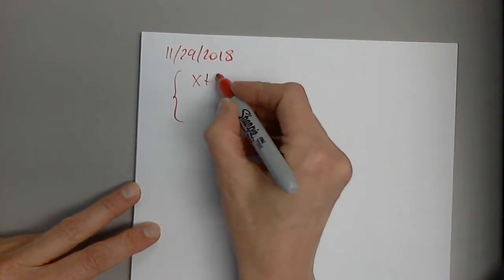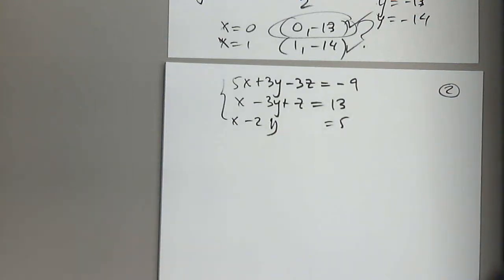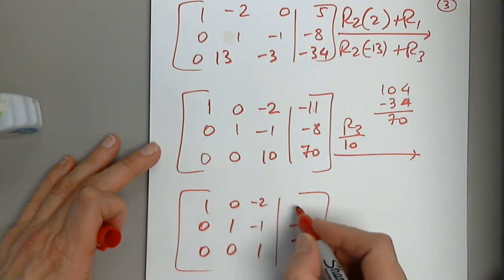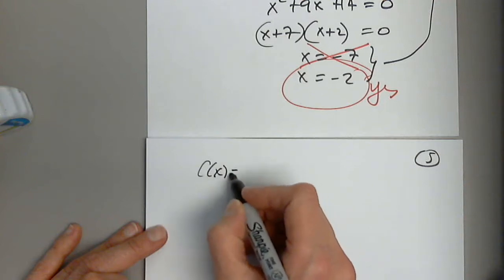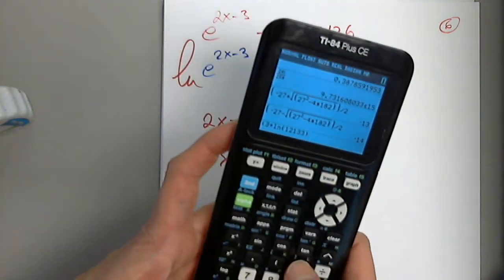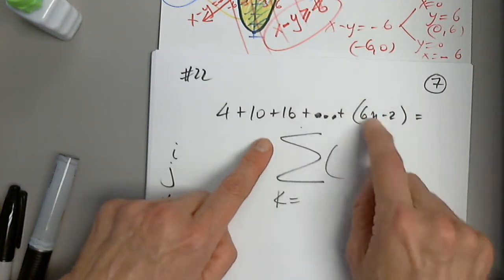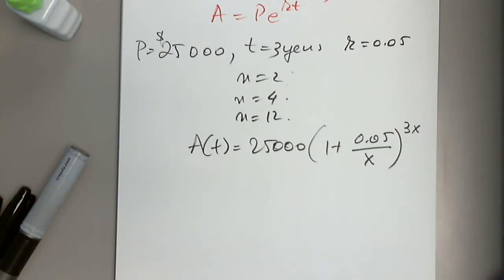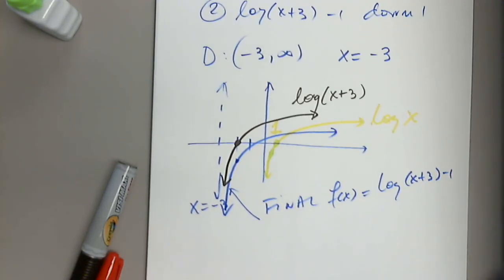Video 1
Description